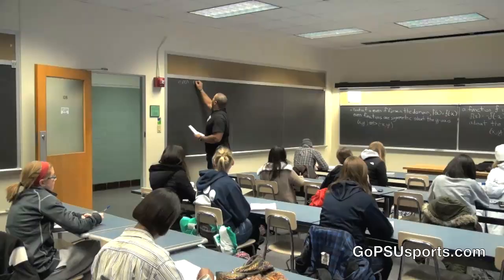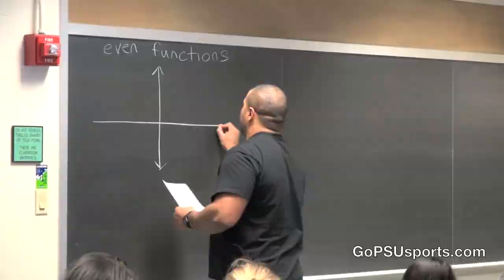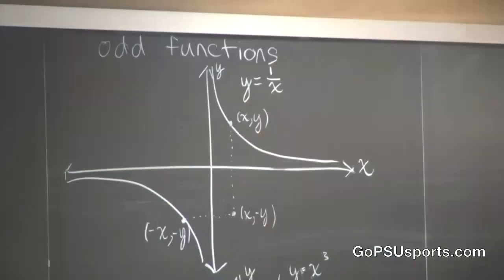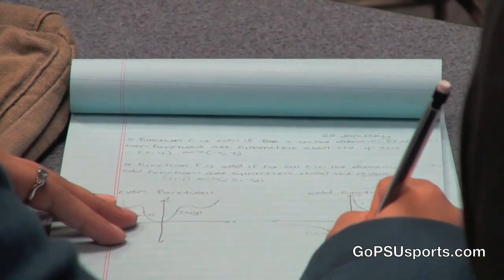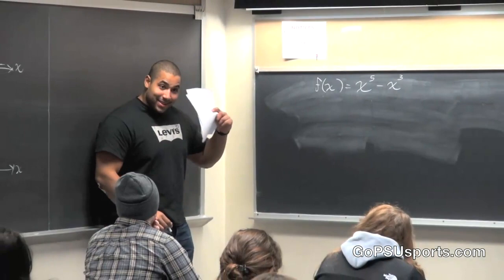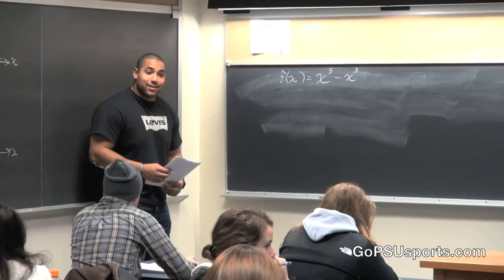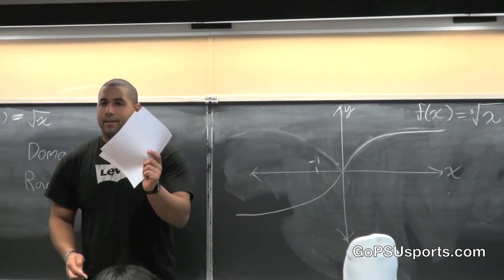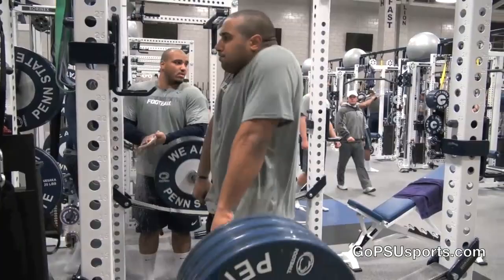Penn State Football - John Urschel Teaching Math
Penn State All-Big Ten guard John Urschel teaching Math 041 during the spring semester.